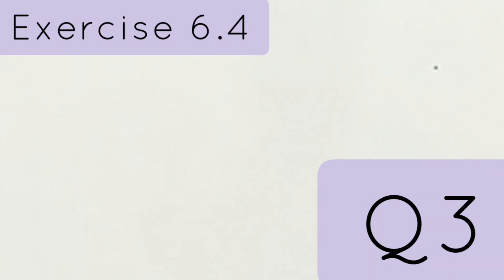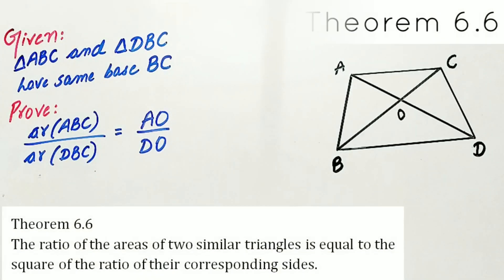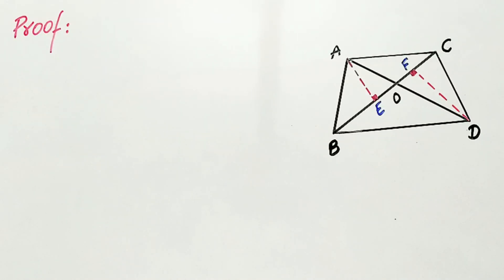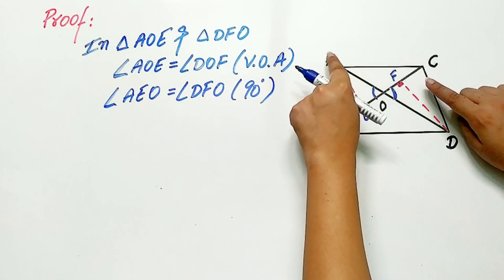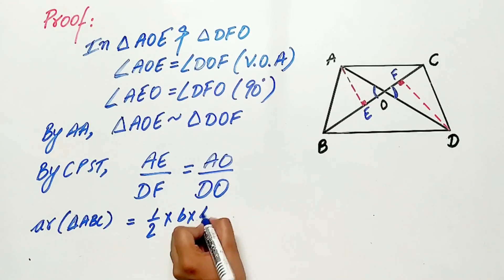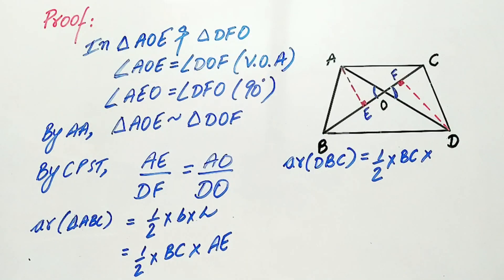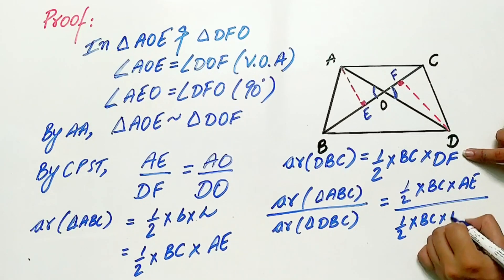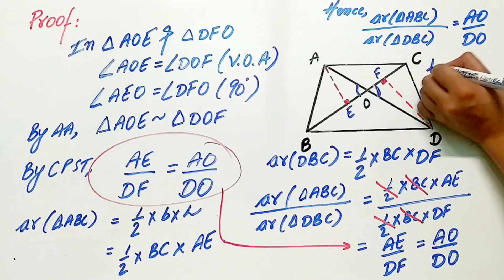ABC and DBC are two triangles on the same base BC. If AD intersects | Exercise 6.4 Q3 class 10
ABC and DBC are two triangles on the same base BC. If AD intersects BC at O show that (ar(ABC))/(ar(DBC))=AO/DO

HINT of Q3 of exercise 6.4 class 10
CONSTRUCTION
Draw perpendicular from A on BC and from D on BC

Read it :
INTRODUCTION
Two figures are said to be congruent, if they have the same shape and the same size.
Two figures having the same shape (and not necessarily the same size) are called similar figures.
All congruent figures are similar but the similar figures need not be congruent.
Two polygons of the same number of sides are similar, if (i) their corresponding angles are equal and (ii) their corresponding sides are in the same ratio (or proportion)

Note📝
The above question is taken from NCERT class 10 chapter Triangles Exercise 6.4 Question 2.

Practice :
Diagonals of a trapezium ABCD with AB || DC intersect each other at the point O. If AB = 2 CD, find the ratio of the areas of triangles AOB and COD.